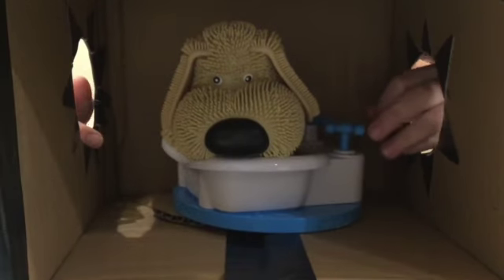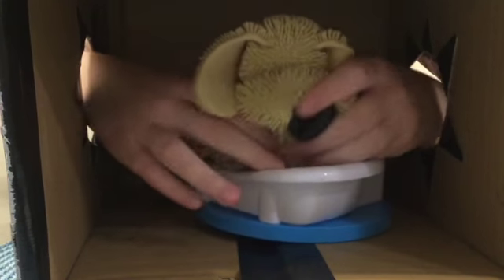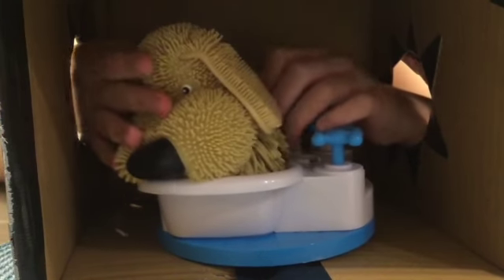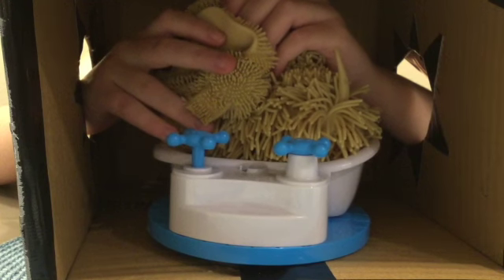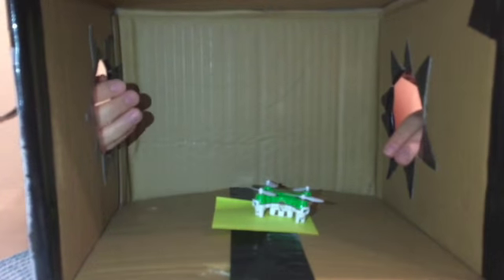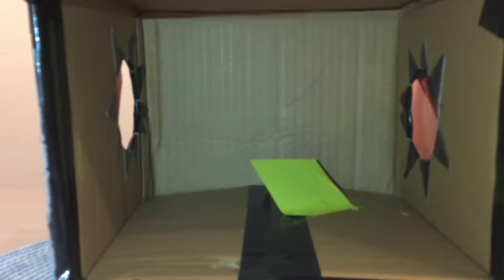Whats In The Box!!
This video is about me TexaCaliGirl trying to figure trying to figure whats in the box!